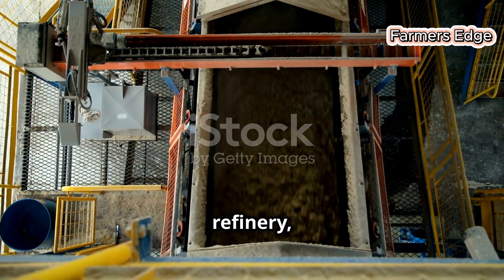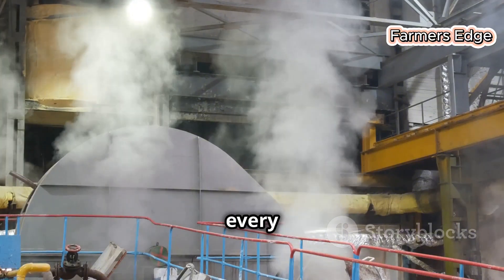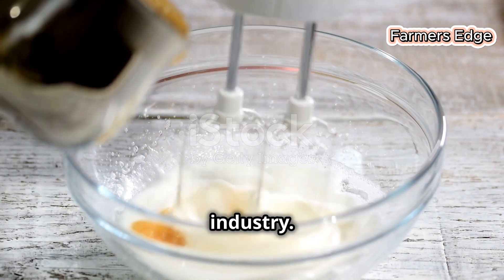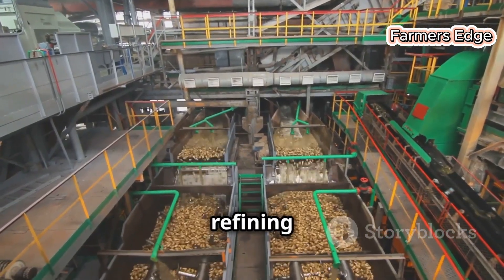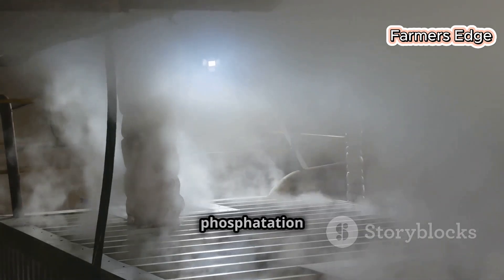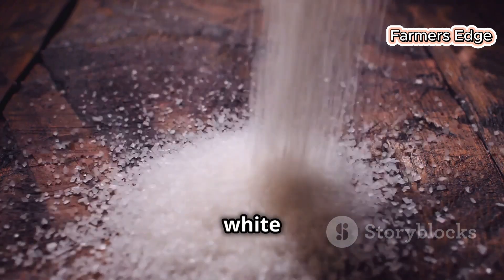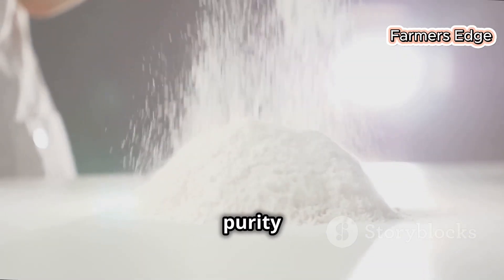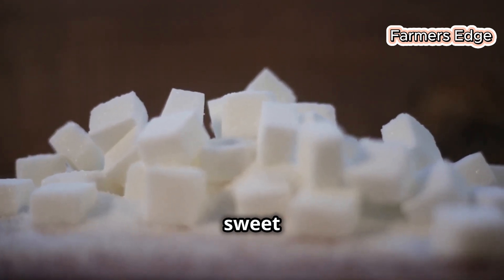From Crystal to Perfection The Art of Refining Sugar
Welcome to Farmers Edge, your go-to source for the latest innovations in agriculture! 🌾🚜
Our channel is dedicated to exploring the transformative power of technology in farming, from precision tools and AI-powered solutions to cutting-edge machinery. We provide in-depth documentaries, expert insights, and real-world examples to show how technology is revolutionizing agriculture, making farming smarter, more efficient, and sustainable.
If you're passionate about modern farming, sustainability, or simply curious about how technology is shaping the future of food production, you've come to the right place.

Feel free to tweak it further to match your style!

Dive into the fascinating world of sugar refinement in our animated short film, "From Crystal to Perfection: The Art of Refining Sugar." Explore the meticulous journey from raw, non-food-grade sugar to the pure, sweet crystals that enhance our favorite recipes. This claymation-style film takes you step-by-step through the refining process, highlighting key stages such as purification, crystal growth, and drying. Discover how modern technology and nature work hand-in-hand to produce high-quality sugar that sweetens our lives.

Whether you're a baking enthusiast or simply curious about food science, this video is packed with insights!

OUTLINE:

00:00:00 From Field to Factory
00:02:41 The Sweet Embrace of Raw Wash
00:05:13 The First Centrifuge
00:05:51 Purification's Crucial Steps
00:06:30 Carbon Filtration
00:07:10 Concentrating Sweetness
00:07:50 A Vacuum-Sealed Ballet
00:08:35 The Final Centrifuge
00:09:12 Drying, Conditioning, and Packaging